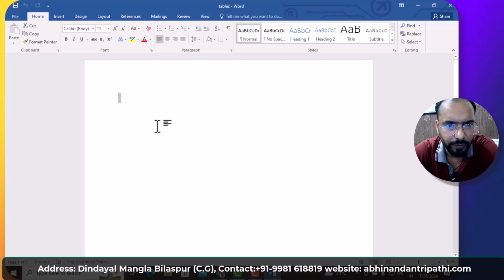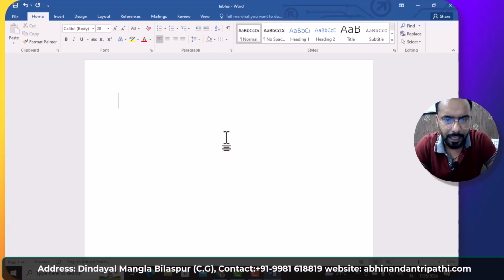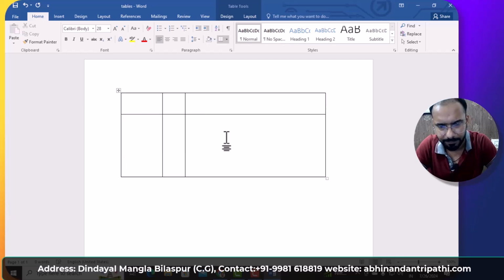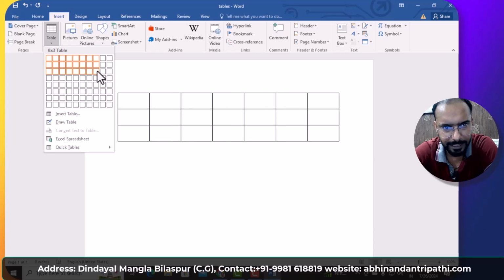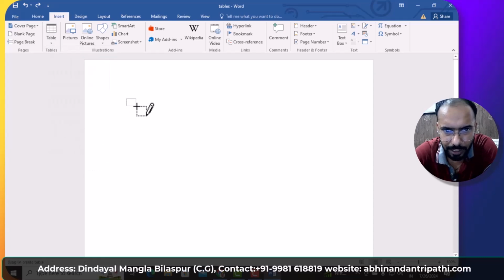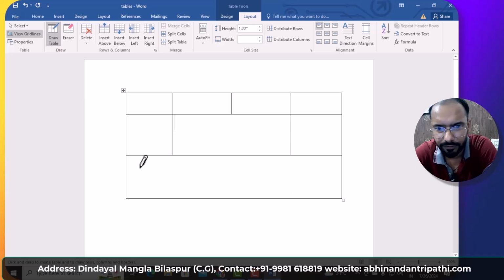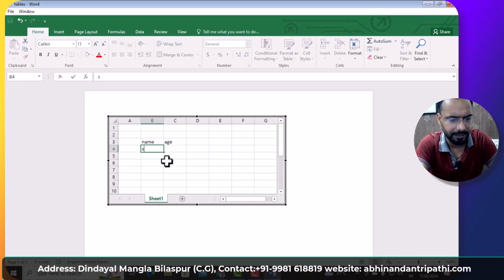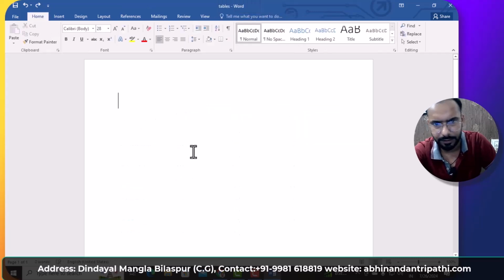5 Easy Ways to Create Tables in MS Word: Step-by-Step Tutorial | MS Word Main Table Kese Banayein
To join online and offline classes you can visit our institute in dindayal mangla bilaspur C.G, or connect in a call .
Want to create stunning tables in MS Word? Our comprehensive guide covers five easy ways to insert and format tables, ensuring your documents are top-notch. Suitable for all skill levels, this tutorial will help you master table creation in no time.